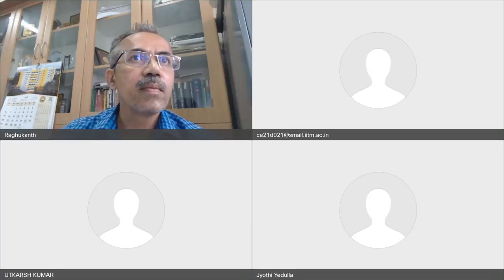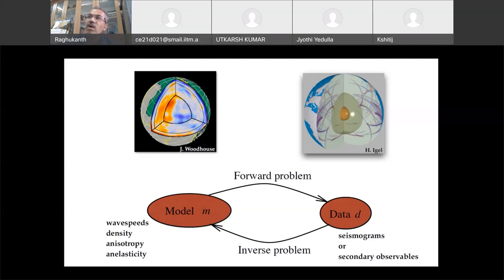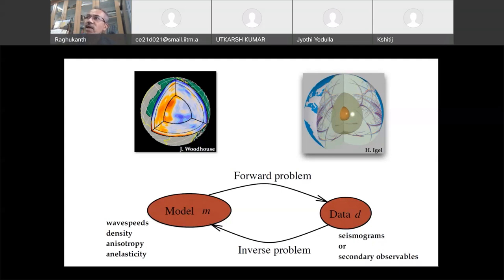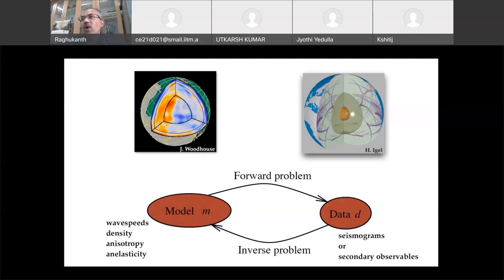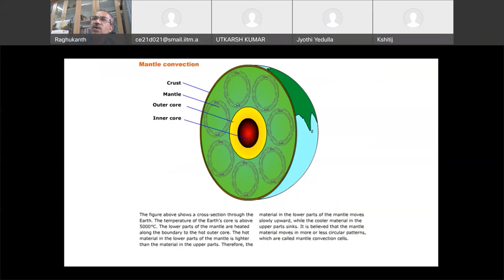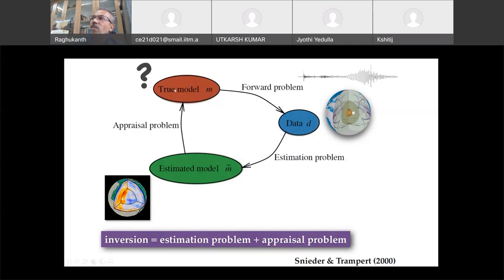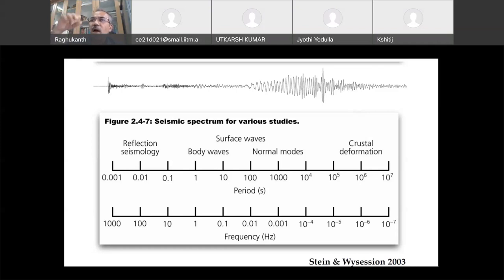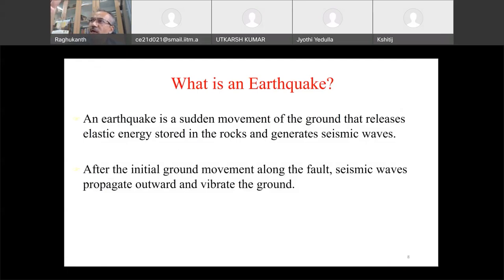Planetary geology and Seismology (Lecture 13)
Seismology of the planets. earthquakes. Some slides have been taken from internet (CIDER lectures)